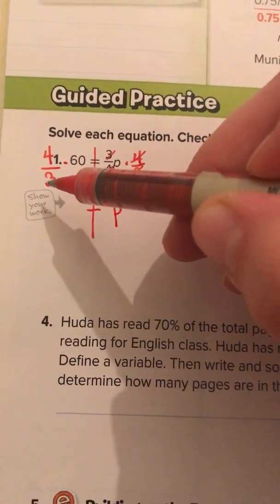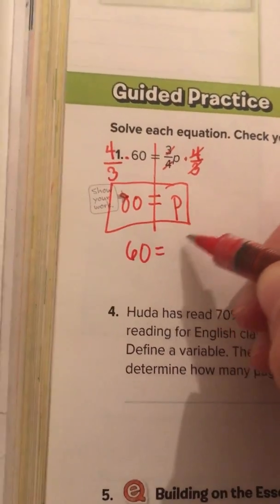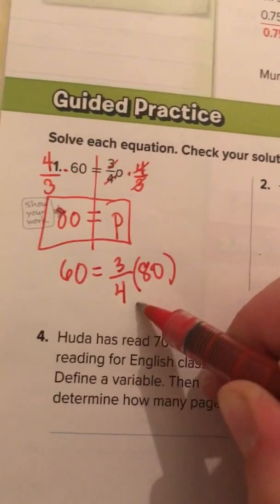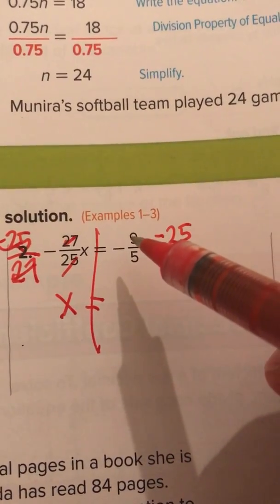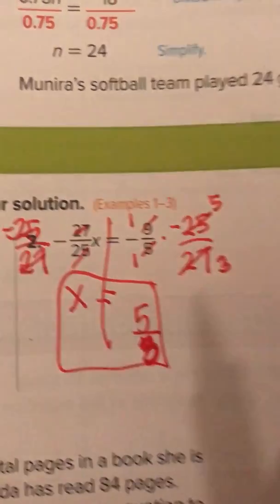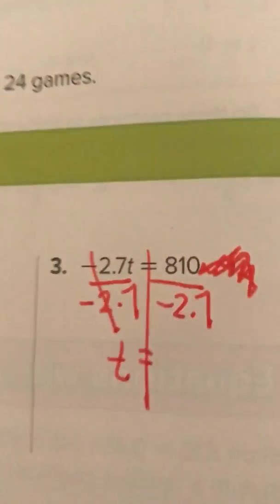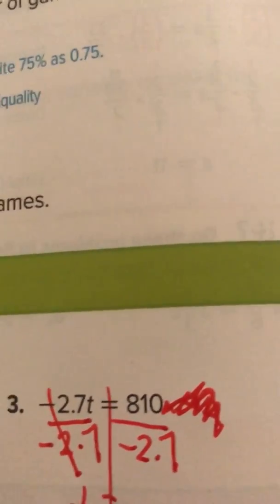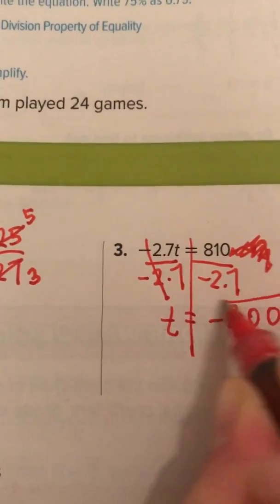8th Grade chapter 2 lesson 1 p.114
Guided practice explained p. 114